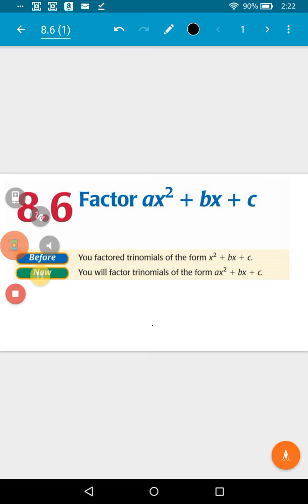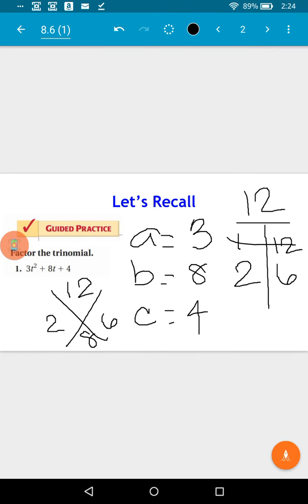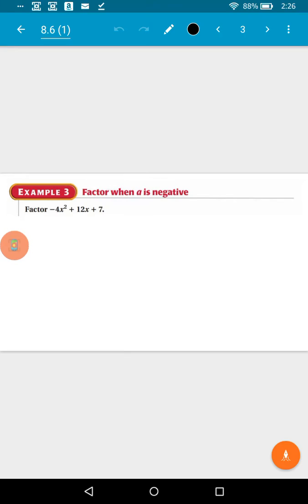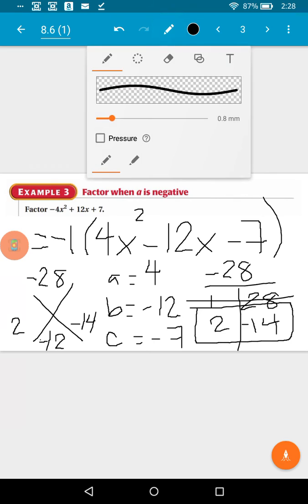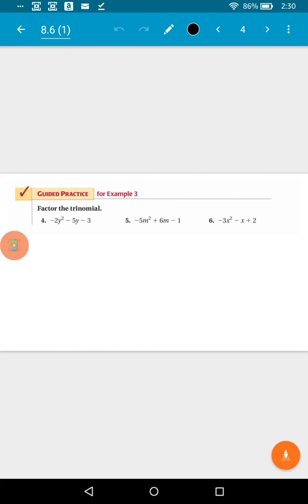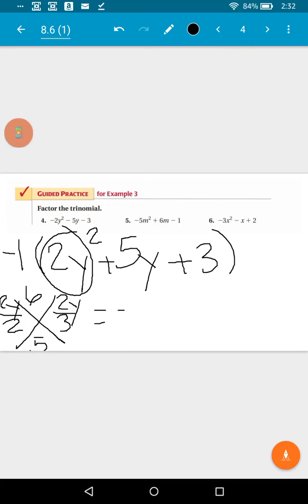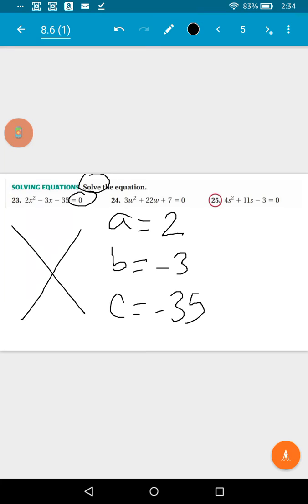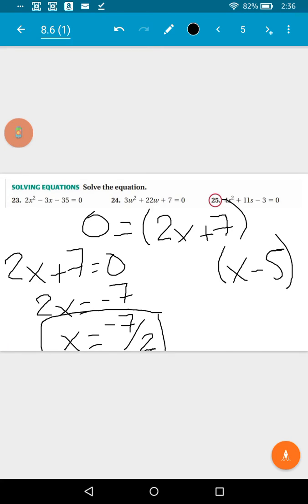8.6 Part III